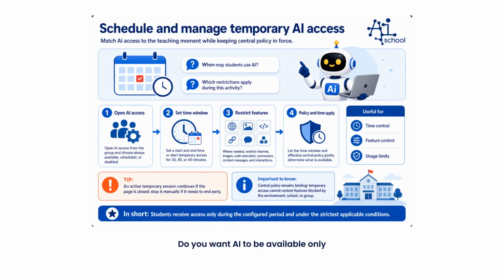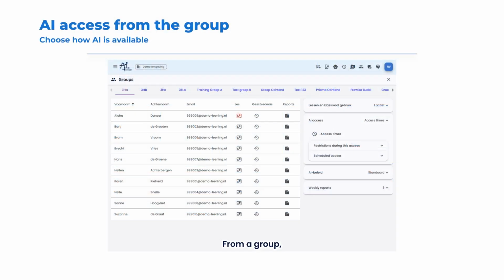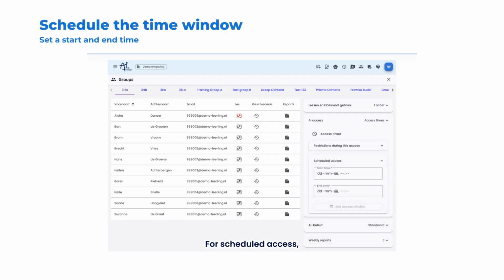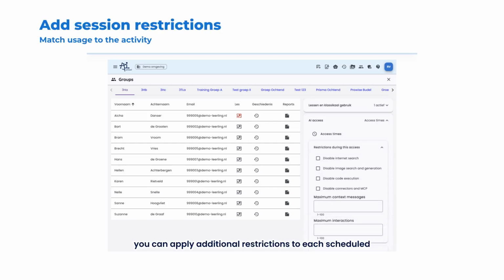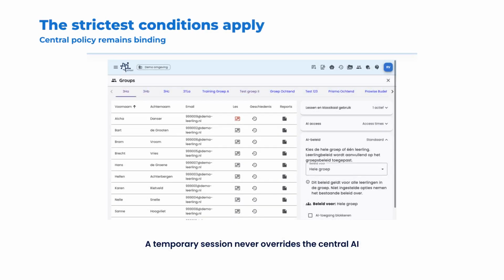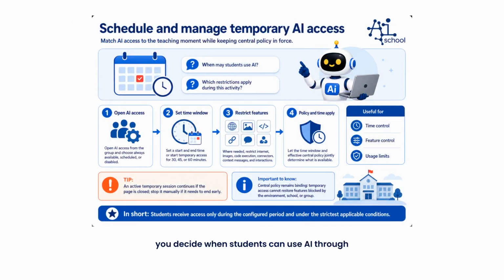Schedule and manage temporary AI access (EN)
Learn how to schedule AI access from a group or make it temporarily available while limiting features and usage. You’ll also see why central AI policy always remains binding and when temporary access expires automatically.